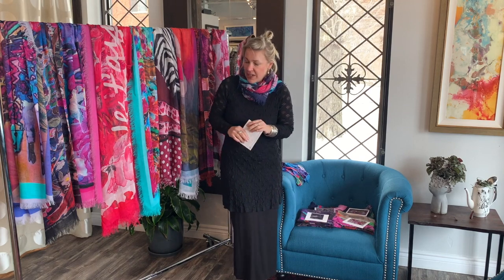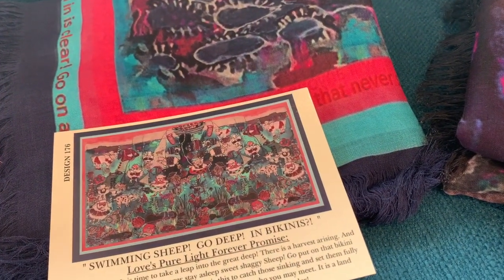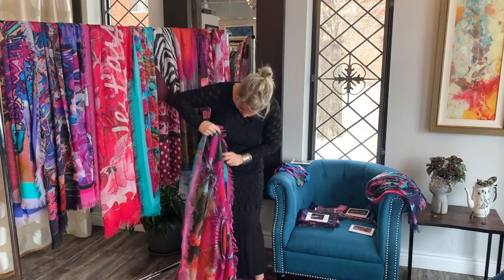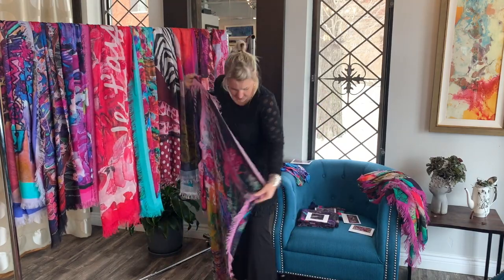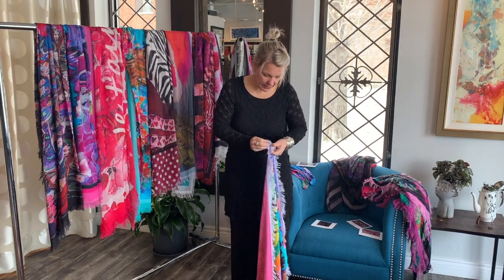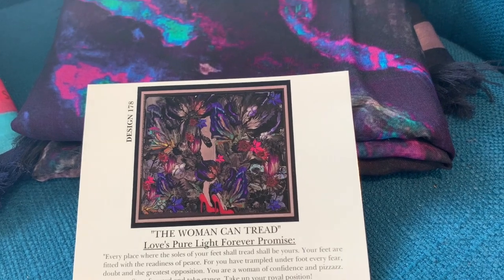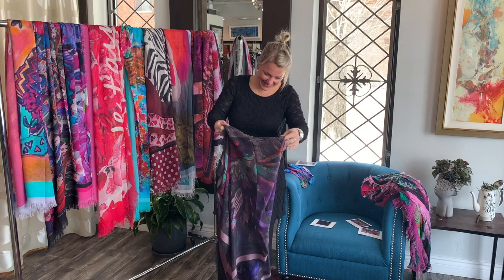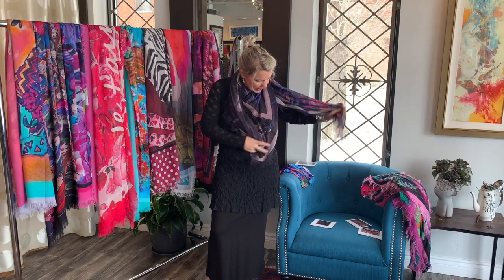Behind The Seams: BRAND NEW DESIGNS FROM LOVE'S PURE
We truly can't get enough of Love's Pure scarves, so we're over the moon about some brand new prints we just received. Along with some sold-out designs, we're fully stocked on these wearable art pieces from Love's Pure!